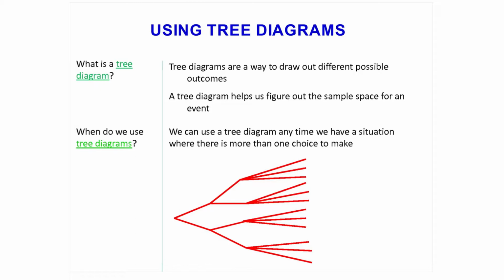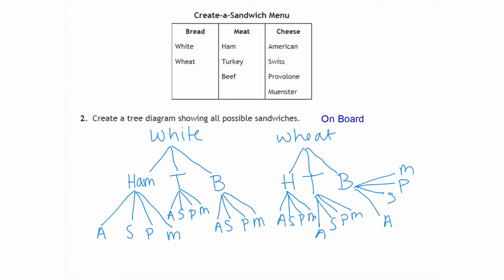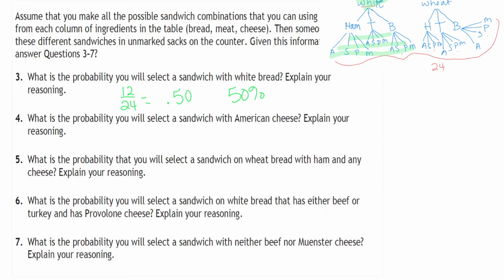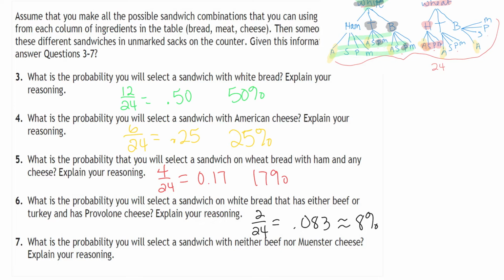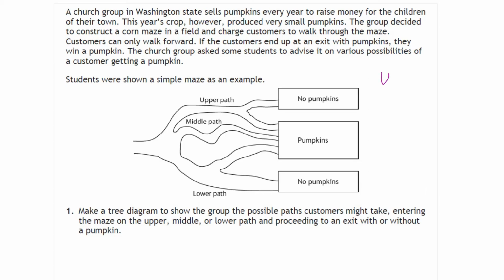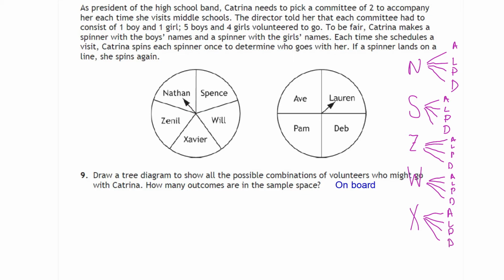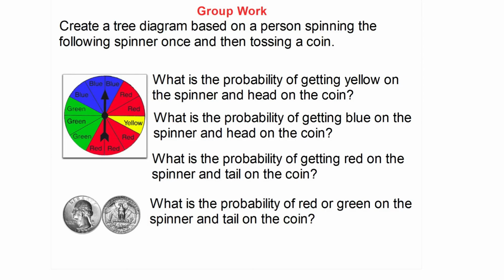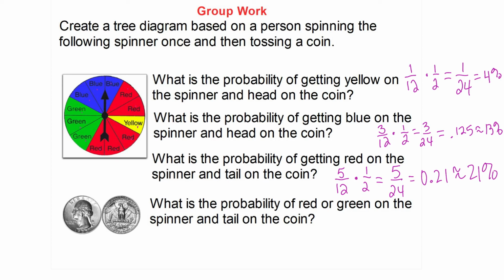AQR Tree Diagrams